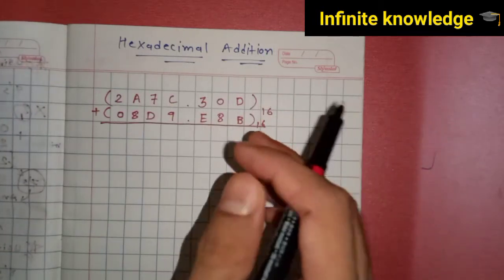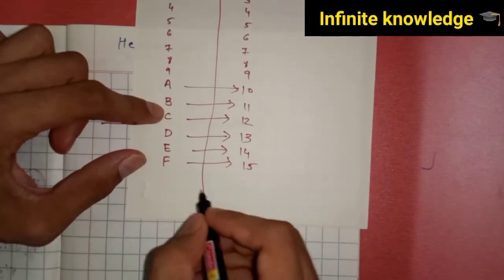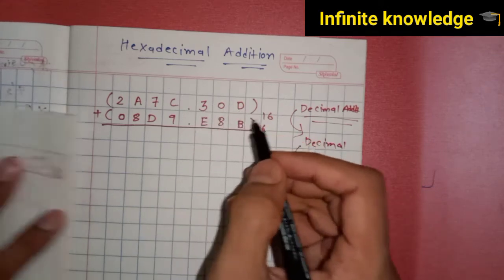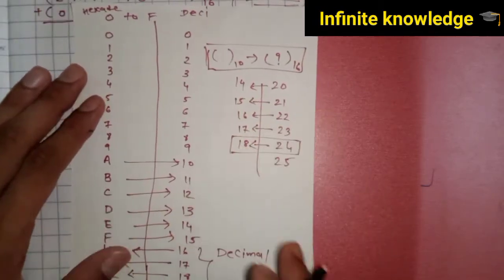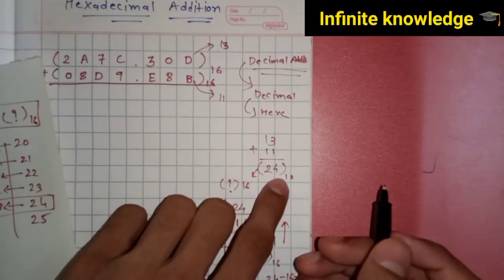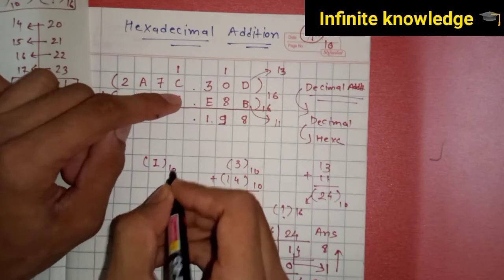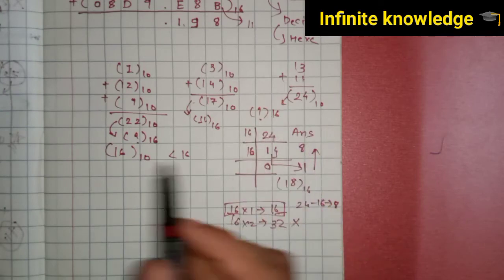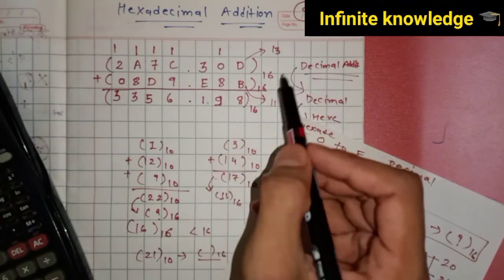Hexadecimal additional || simple concept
This video is helping you how to do a hexadecimal additional by simple method